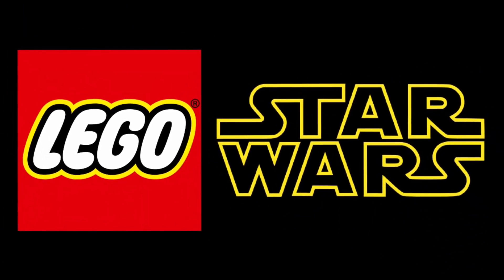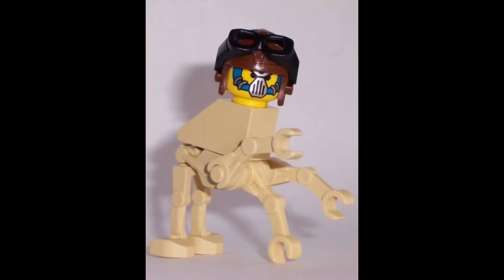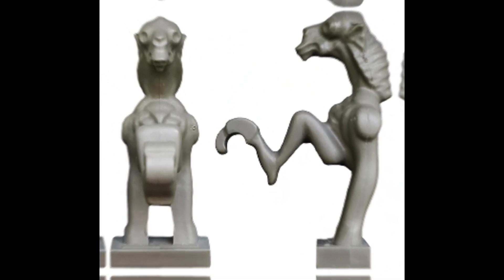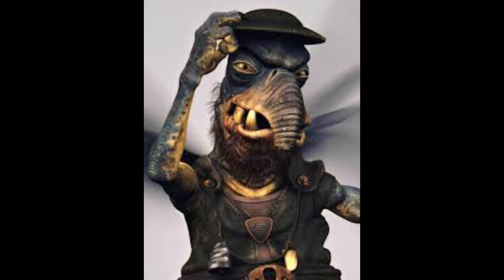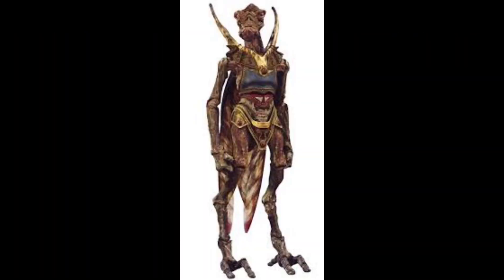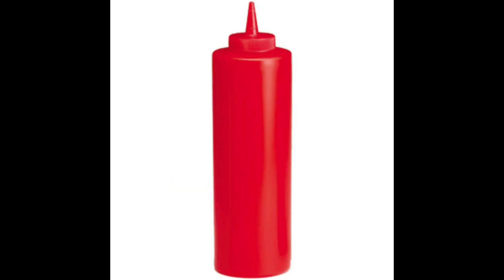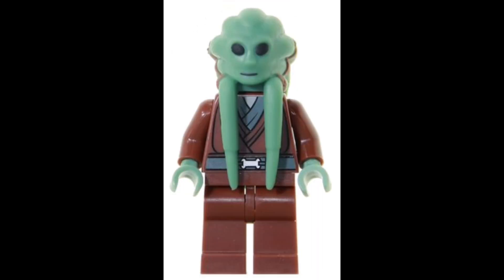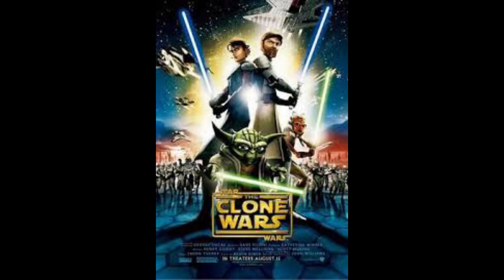Cursed Lego Star Wars Minifigures…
Strange figs